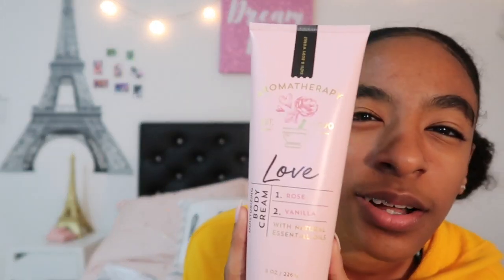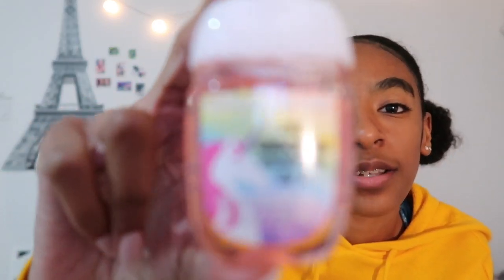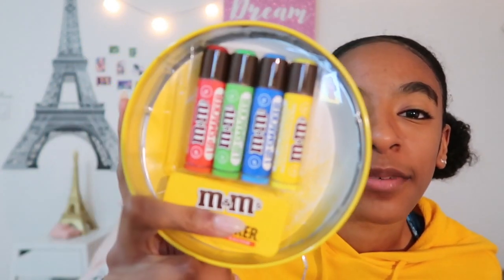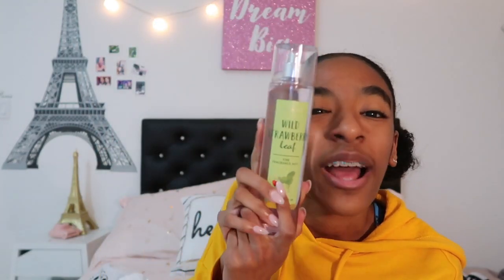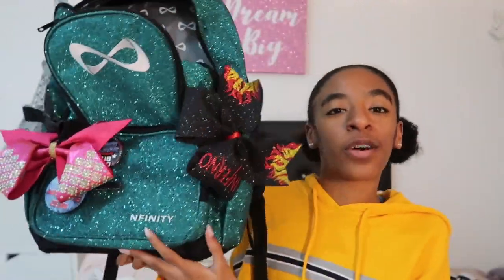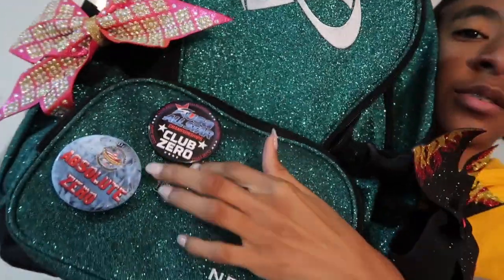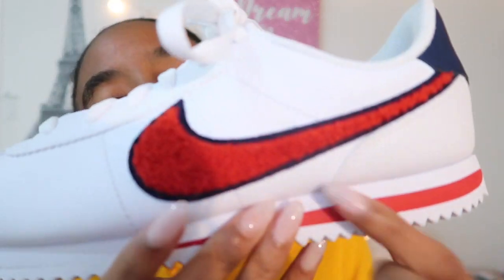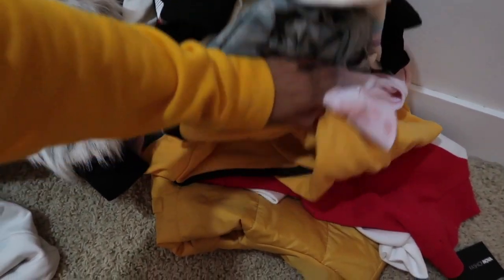WHAT I GOT FOR CHRISTMAS 2018